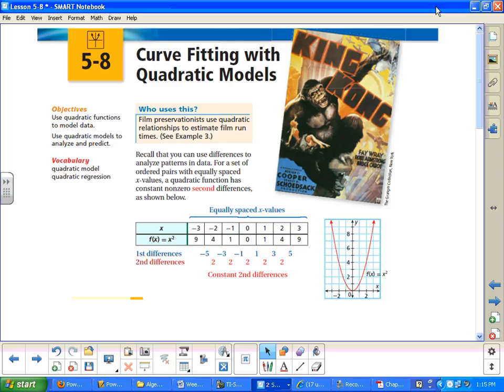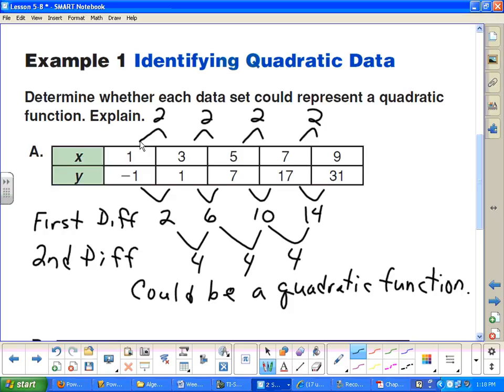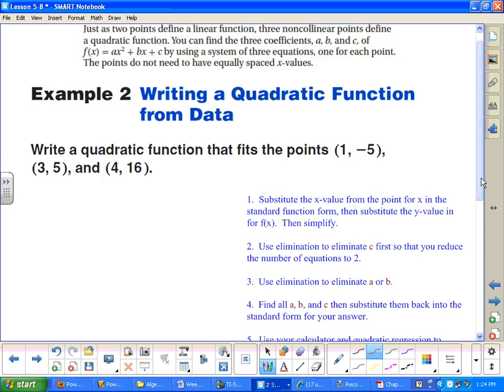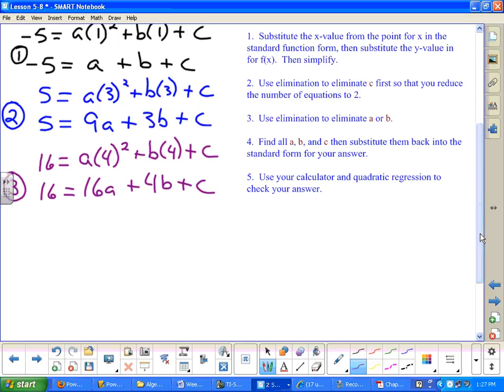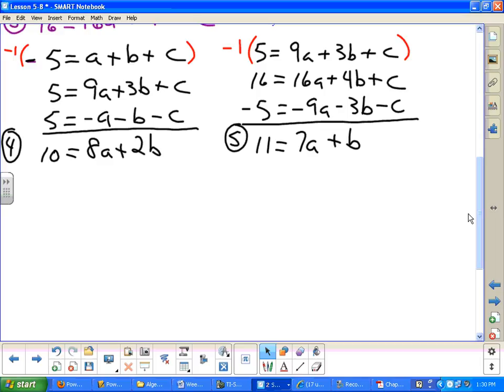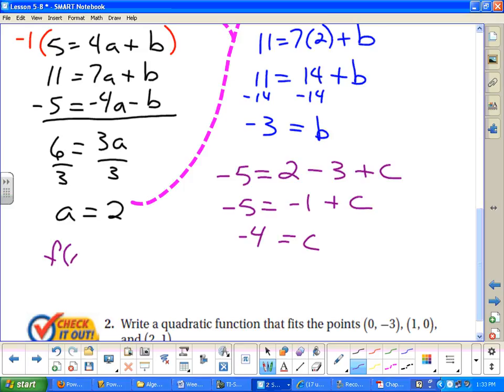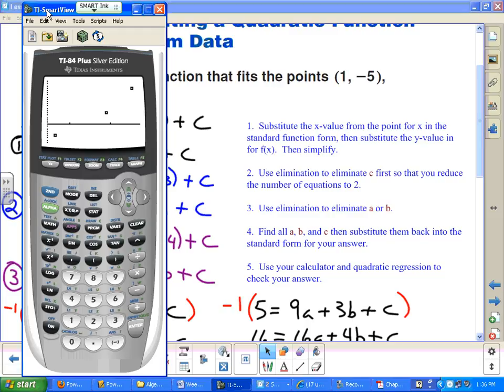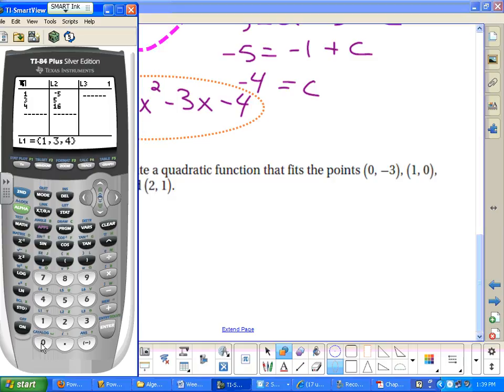Algebra B Lesson 5-8.wmv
Algebra B Lesson 5-8, finding Quadratic Models